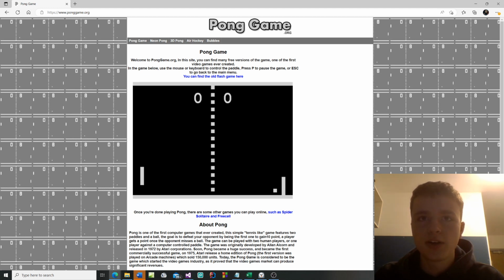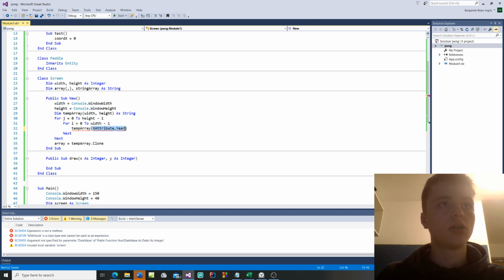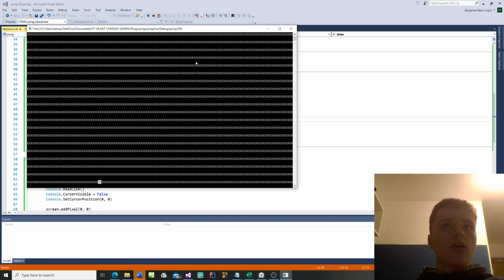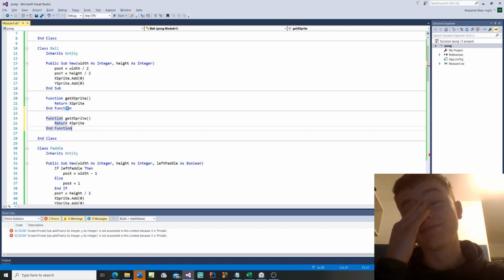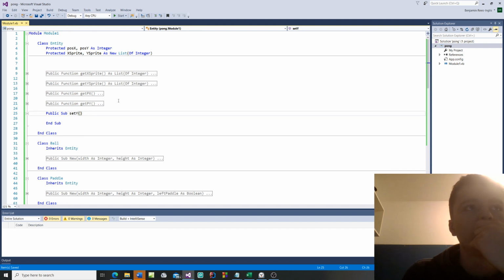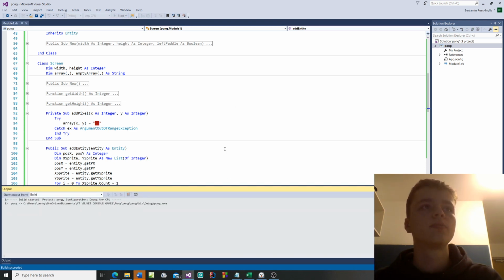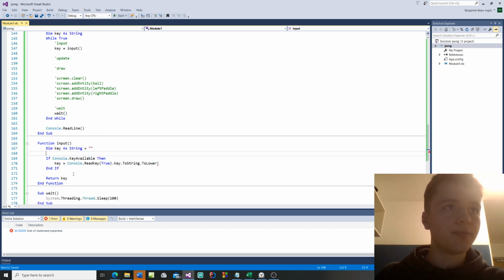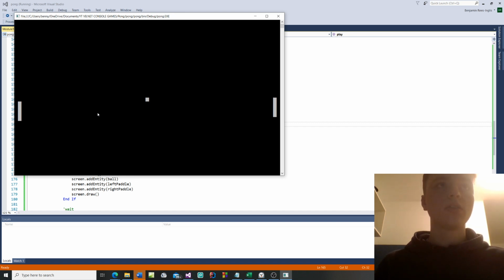Pong codeALong in VB.NET Console #1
This is my first codeALong hope you like it!
In this video I have started to make a pong game in the console using VB.NET. There will be more videos for pong as I didn't finish smh.
For those who have never experienced VB before you are in for treat - ignore the VB hate/slander it is better than python (in terms of understanding, in terms of functionality it is awful).